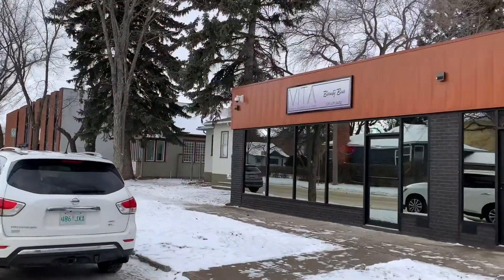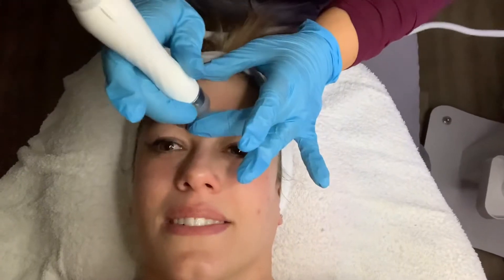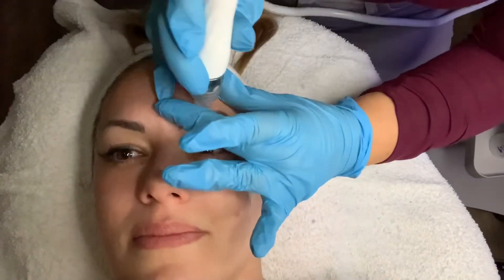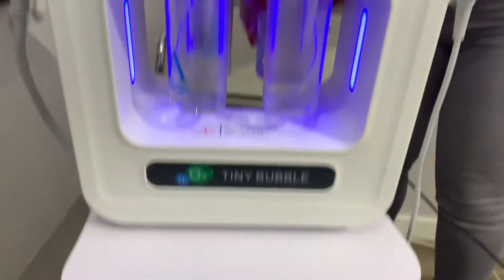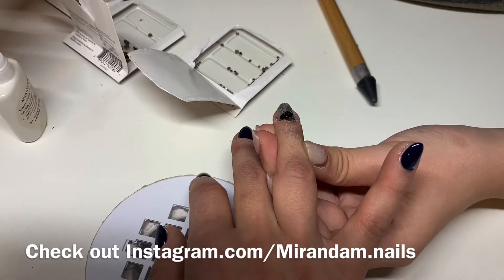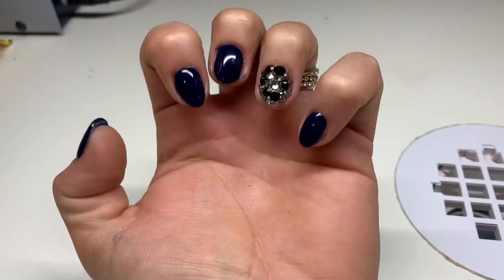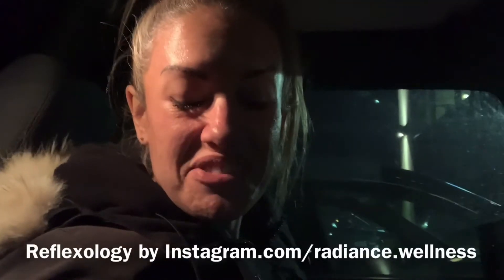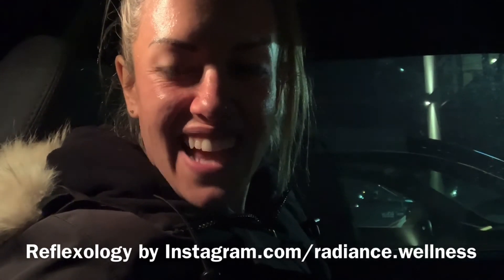I Won a $1500 Prize Pack on Instagram!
A couple months ago I was notified that I won this huge giveaway that some local businesses in Saskatchewan has gotten together to put on. Yesterday I was treated to a bunch of my prizes and it was phenomenal! I was pampered beyond belief. Here is a peak at how the day went 🤗
Instagram.com/sweat_effect